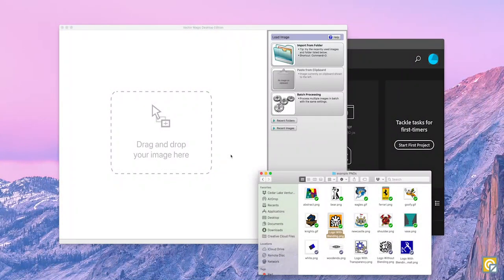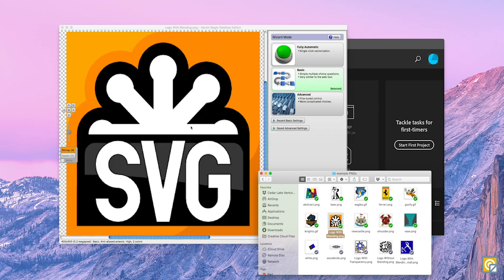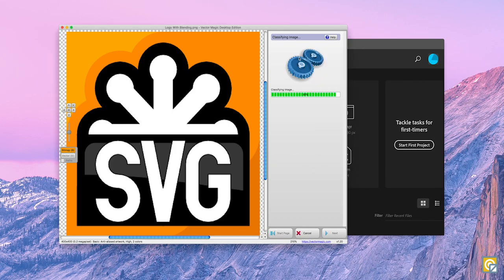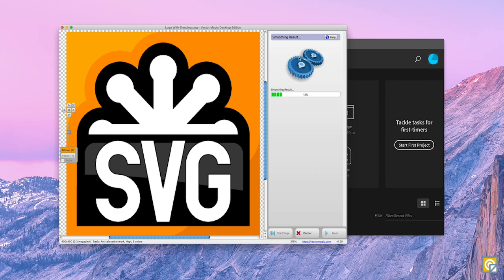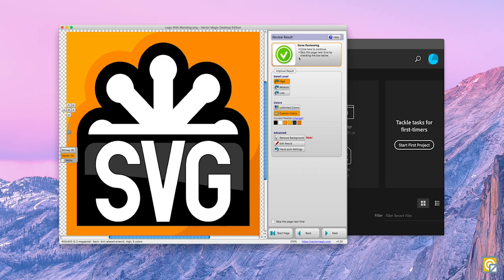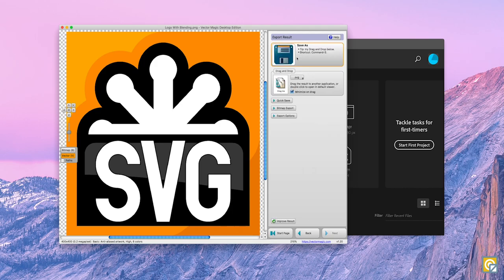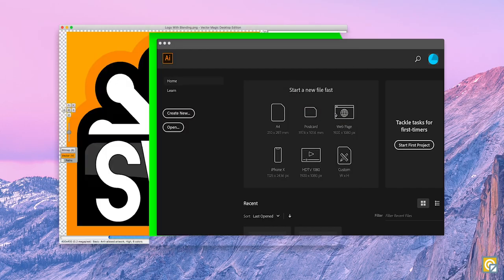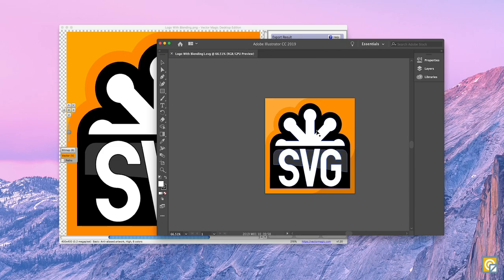Desktop Fully Automatic Mode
This video walks you through the Automatic Settings in the Desktop Version of Vector Magic. This is the fastest and simplest way to vectorize your image. Like the automatic settings in the Online Edition, the review page at the end allows you to go back and modify your final result. Therefore we suggest that you start with this setting and adjust as necessary for optimal vectorization speed.

Vector Magic is an online and desktop software program designed to convert JPG and PNG images to fully functional SVGs or PDFs with speed and ease. Using the original bitmap, Vector Magic accurately traces out the graphic to generate a suitable vectorization.

Cedar Lake Ventures, owner of Vector Magic, Clipping Magic and various data platforms, strives to provide tools and information that make your work and personal life that much simpler. Streamlined software and refined websites translates to expert, yet uncomplicated results.

Cedar Lake Ventures. Insightful Solutions Made Simple.